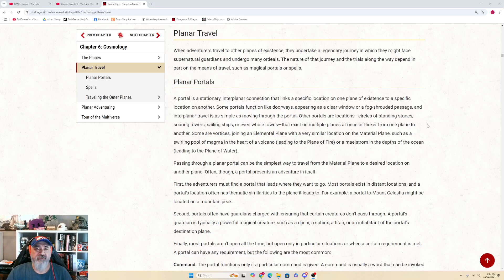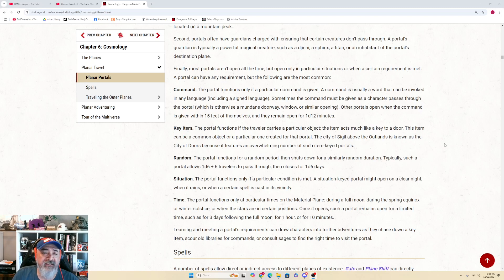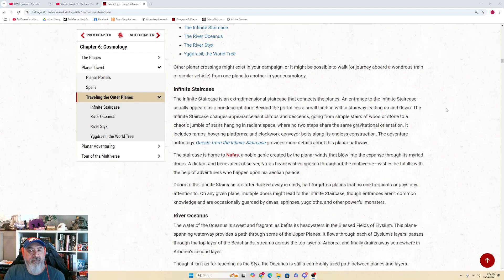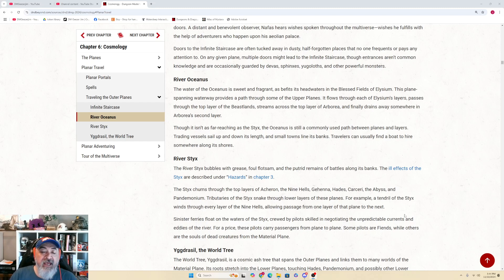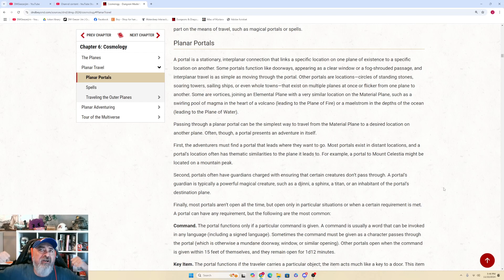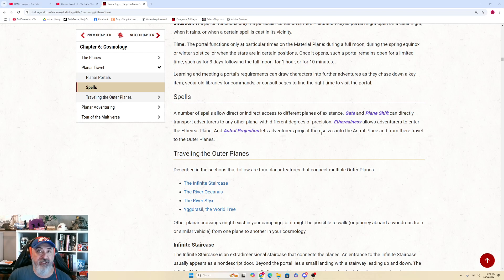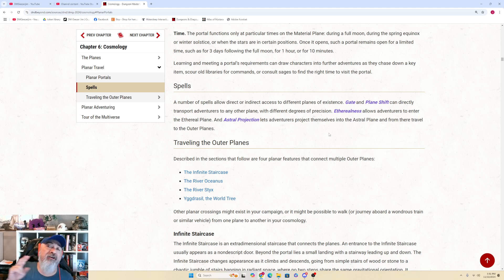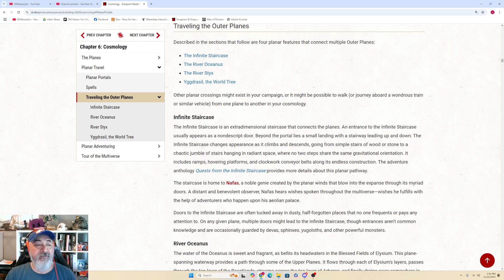Reading the 2024 DMG - Ch6 part 2 - Planar Travel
Quick section and quick video discussing "how" to move your players around the multiverse.  Simple explanations of portals and vortices as well as a short section discussing "planar conduits" (Yggdrasil, Styx, etc.) Good section!